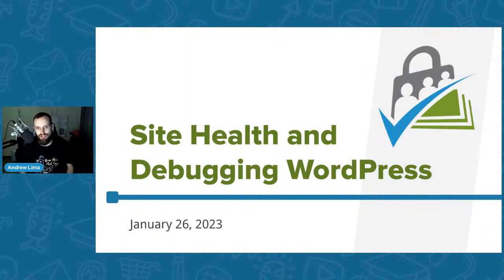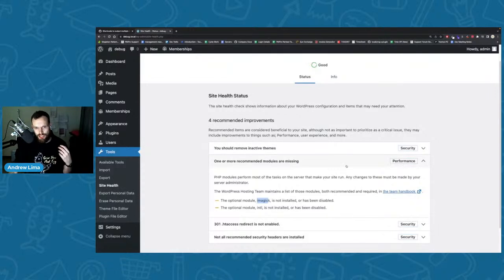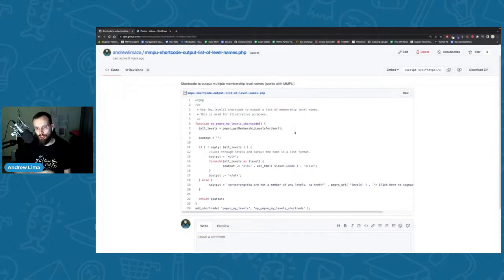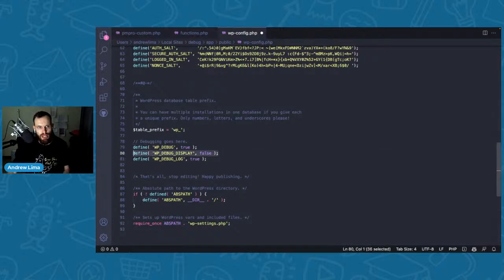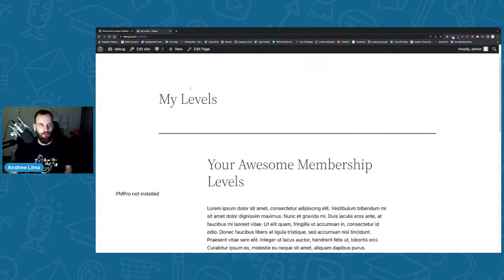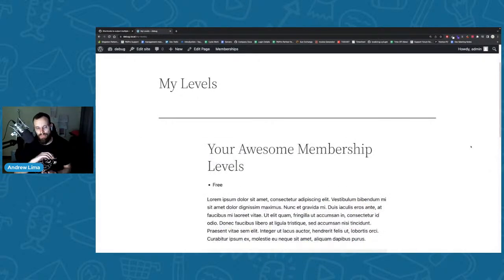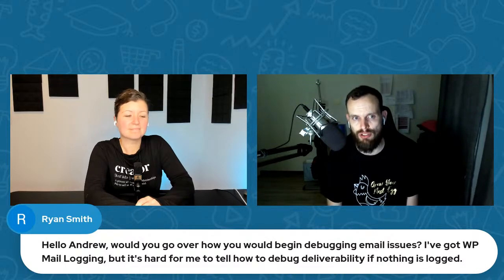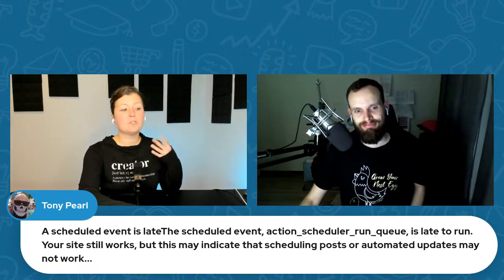Open Office Hours: Site Health and De-Bugging with Andrew Lima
Learn how to debug your WordPress membership site using simple debugging tools built right into WordPress. Andrew will demonstrate how to use the Site Health feature of WordPress to identify potential issues and access an overview of technical information on your WordPress site.

Andrew will also show you how to read the debug log in your WordPress site or any on-screen warnings and errors so you can troubleshoot a “simple” issue if they ever arise.

This intermediate-level event will give you the basic understanding you need to feel confident maintaining your WordPress site without extensive developer experience.